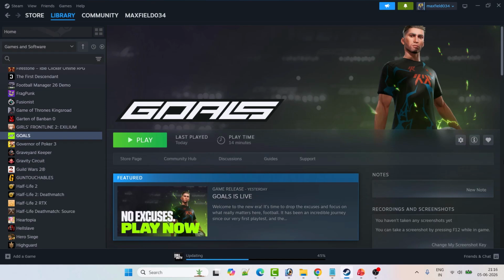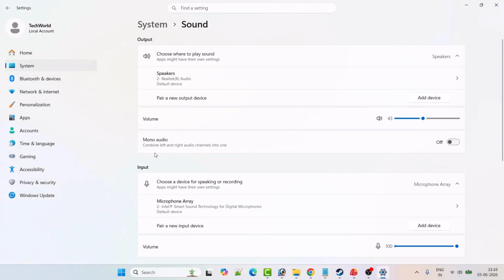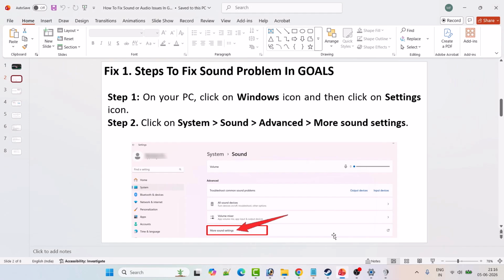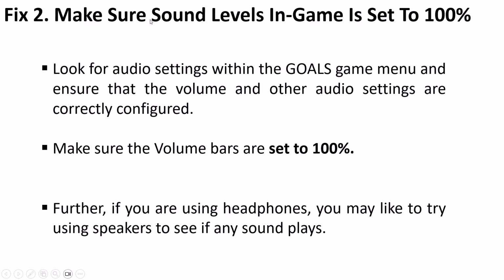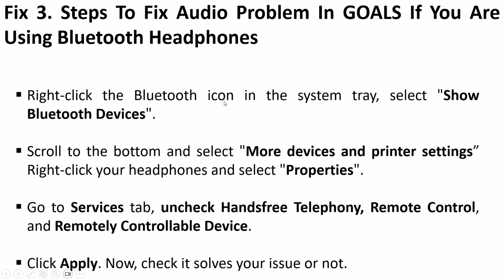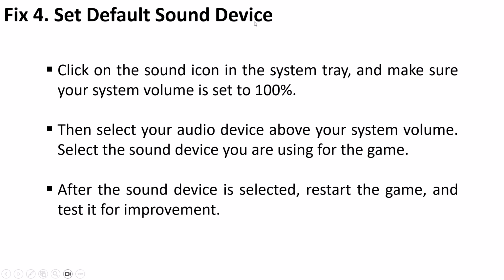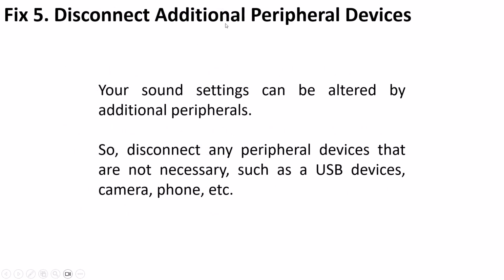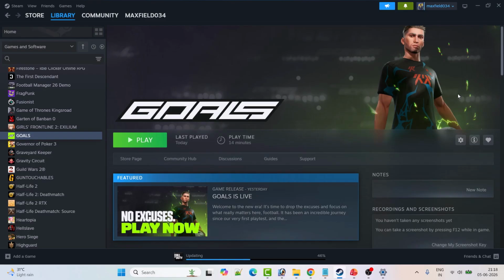Fix Sound or Audio Issues In GOALS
In This Video Guide, You Will Learn How To Fix Sound or Audio Not Working In GOALS. How To Fix The Sound Problem/Issue In GOALS. How to fix no sound bug in GOALS. GOALS: Fix Audio/Sound Not Working, Fix Crackling Muffled & Popping Audio in GOALS On PC,How to Fix No Sound/Audio in GOALS,Fix muffled Audio/Sound Issue With GOALS Game On PC,Fix GOALS choppy audio bug,Fix GOALS audio stutter,Fix GOALS Audio glitch.

I Hope any one of the fixes mentioned in the video would help you to solve Sound or Audio Issues In GOALS.